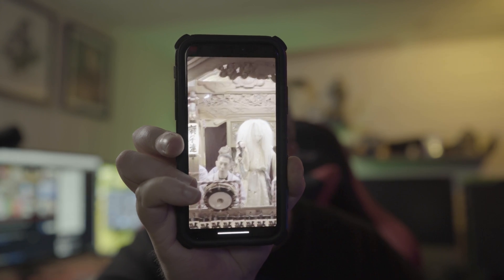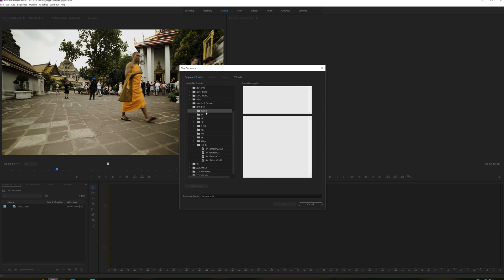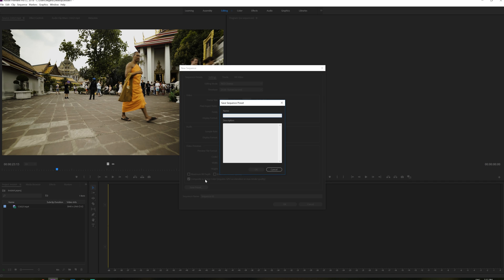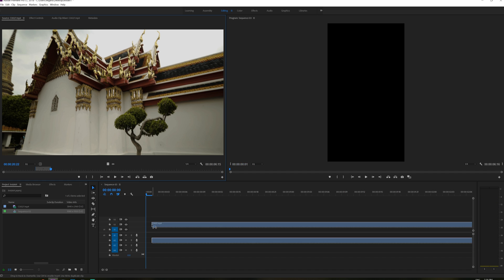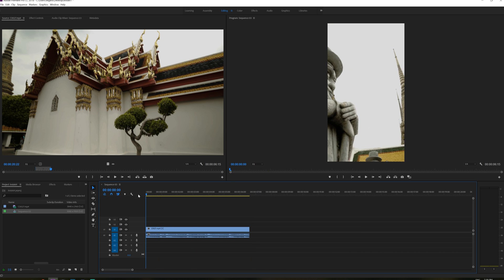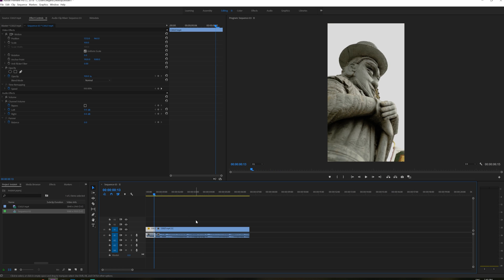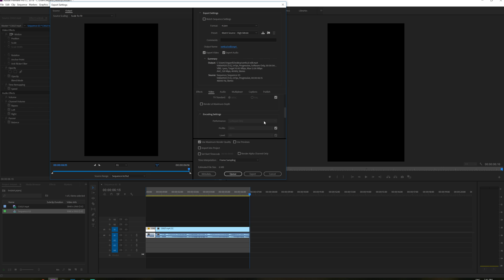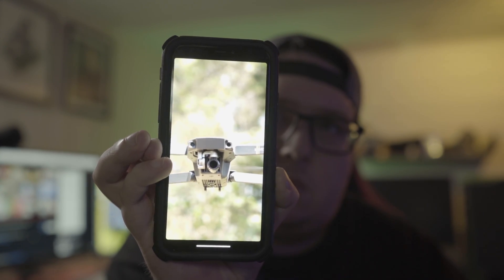How to edit VERTICAL video in Premiere Pro for instagram tv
Today i`m going to show you How to edit VERTICAL video in Premiere Pro for instagram tv. This will convert your regular 16:9 aspect ratio videos in to Vertical videos for Instagram tv and stories. I will show you how to make a vertical sequence inside of premiere pro and how to export it.